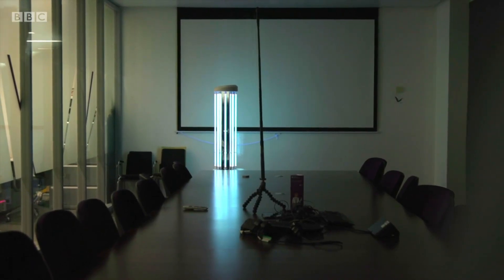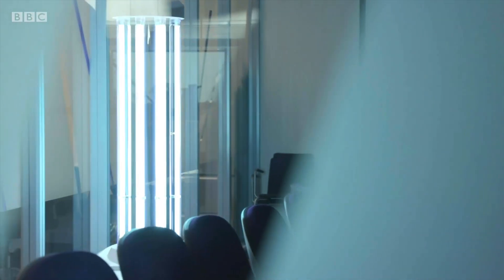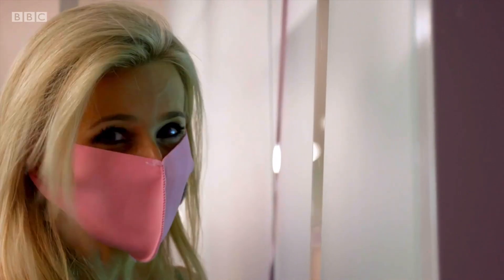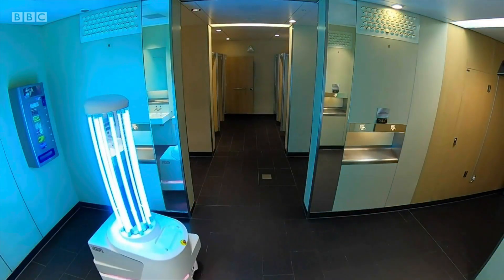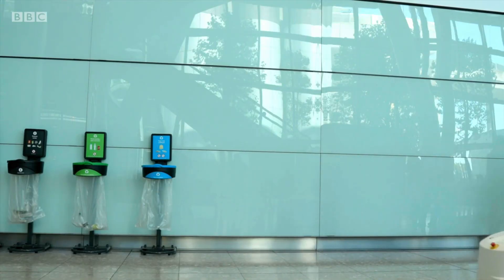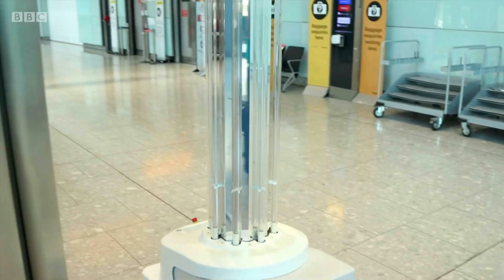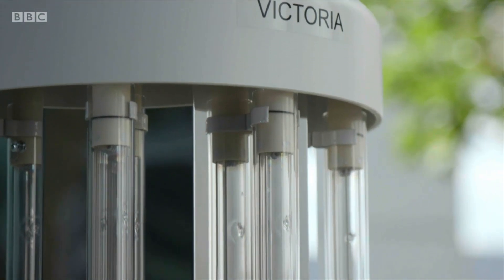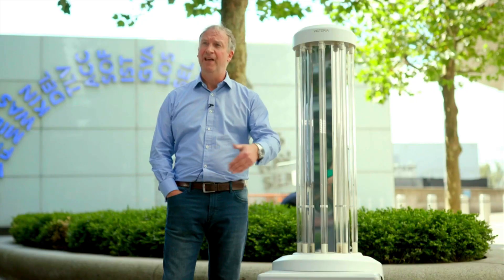BBC News - UVD Robots deployed at Heathrow Airport - Heath Williams, CEO NESA Robotics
Nordic Eye Sales Accelerator, (NESA Robotics) CEO, Heath Williams explains how Heathrow Airport have deployed UVD robots to fight coronavirus!

Disinfection robots have been installed at Heathrow Airport by Nordic Eye Sales Accelerator as part of measures to help keep the passengers and staff safe from the coronavirus and encourage air travel.

Previously used to tackle hospital acquired infections, the machines move through the airport terminals disinfecting high risk touch points like bathrooms and lifts.

BBC Click’s Lara Lewington reports.